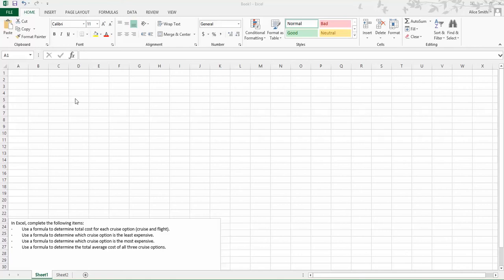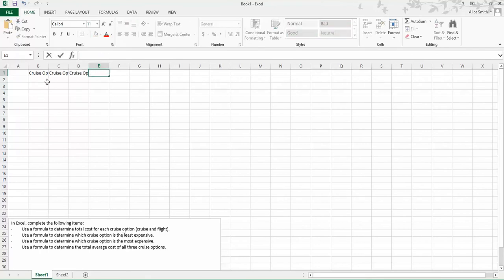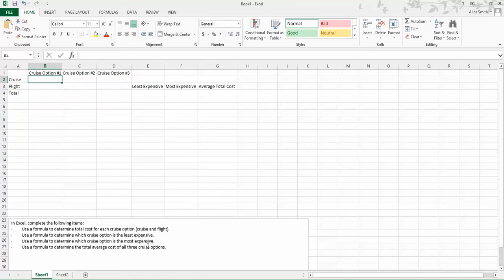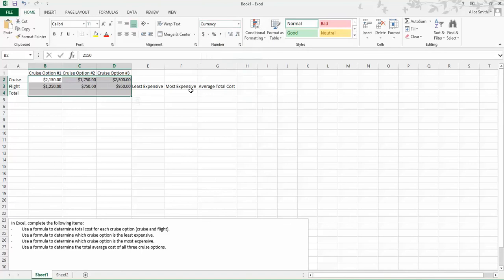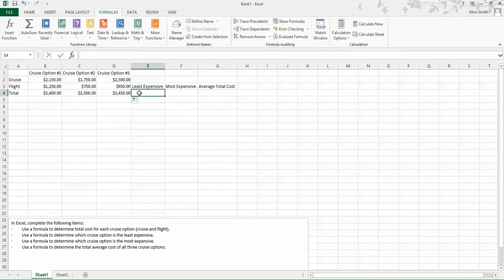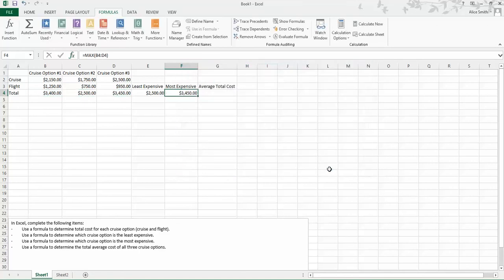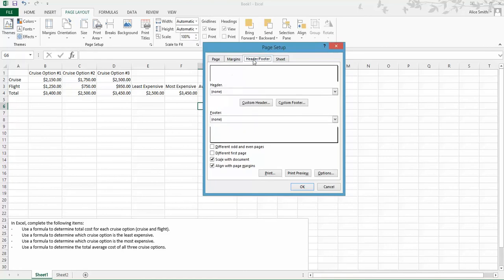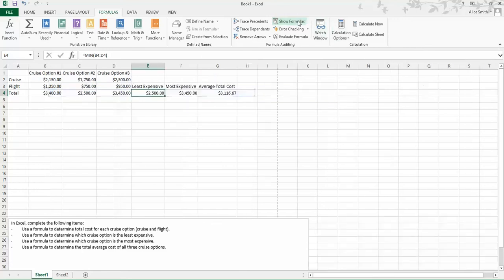Week 4 Assignment how to video